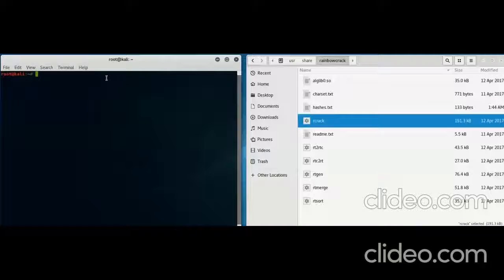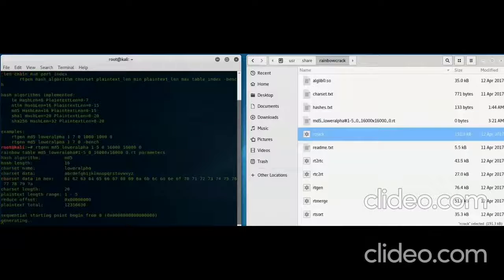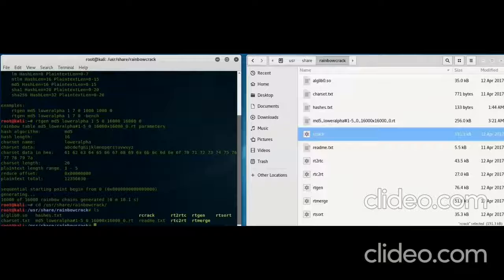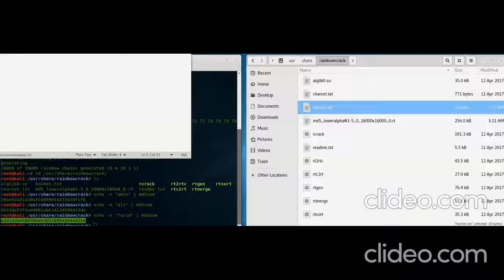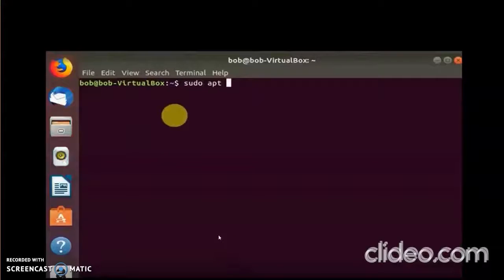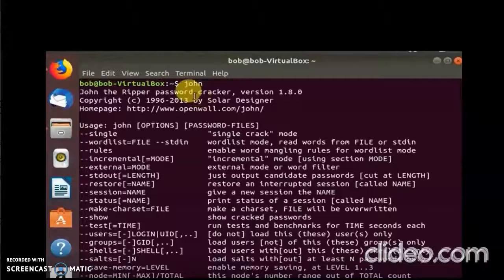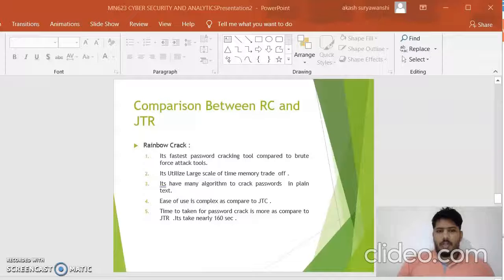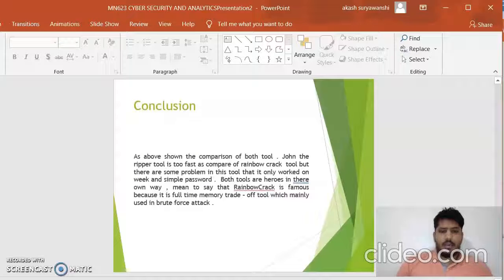MIT174881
comparision between rainbowcrack and jhon the ripper